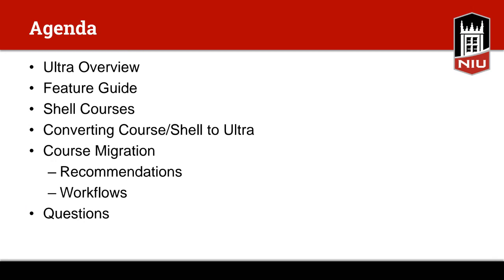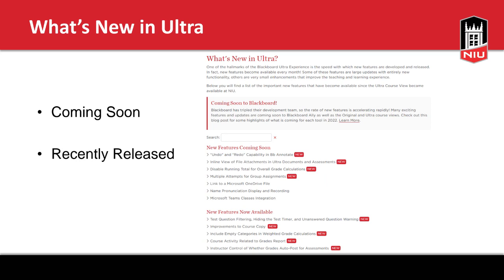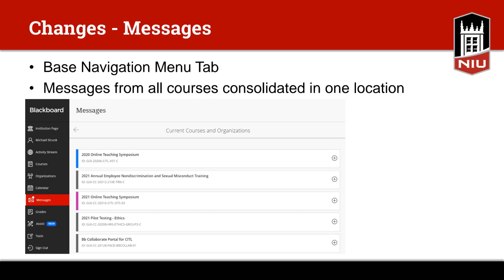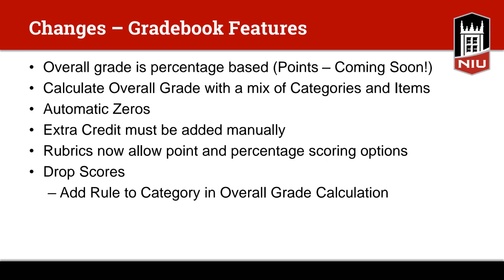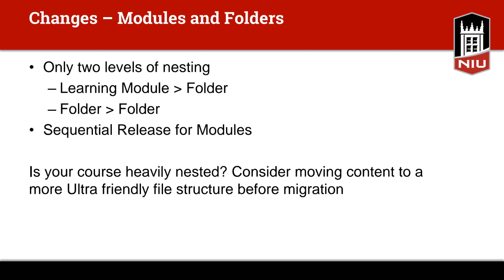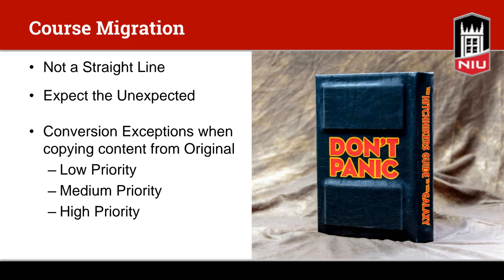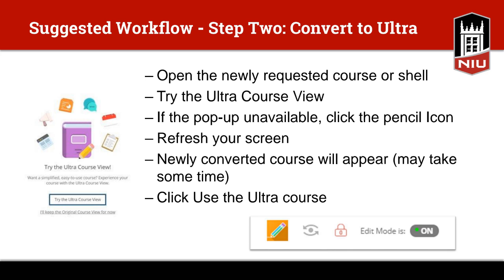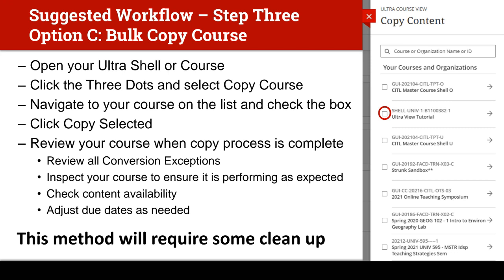Moving to Ultra Course View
Instructions and tips for successfully migrating content from original to ultra course view